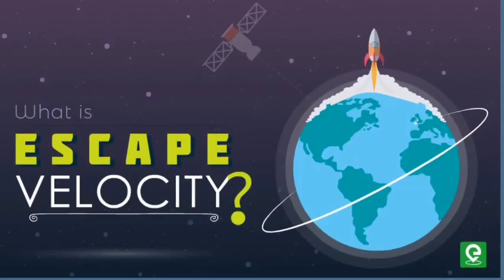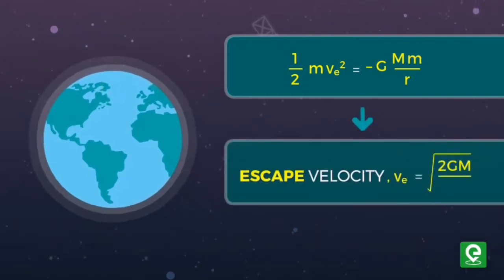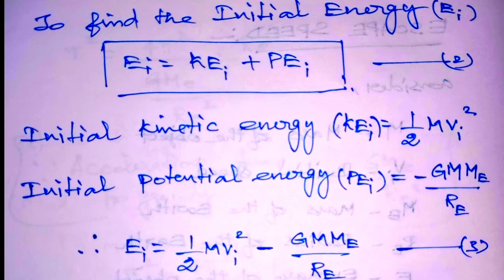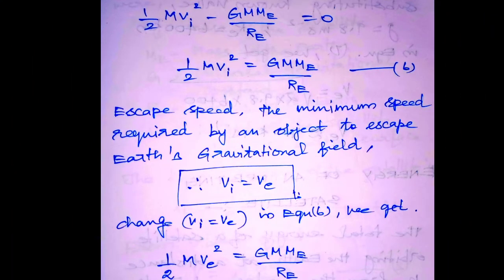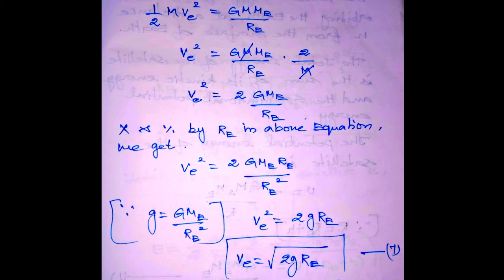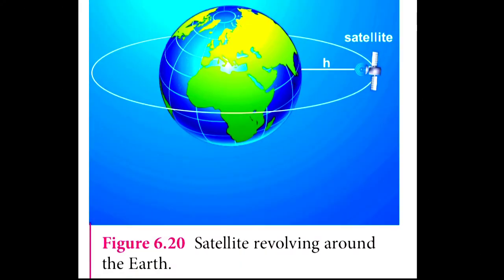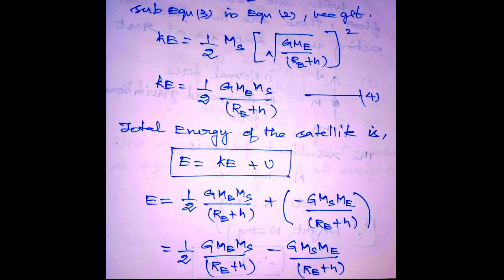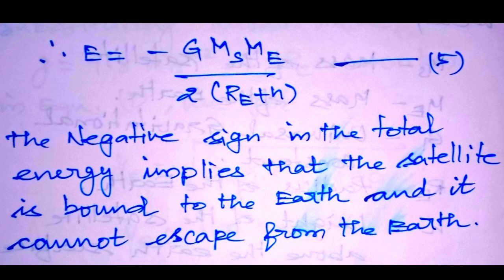STD XI PHYSICS || UNIT 6 : GRAVITATION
|| UNIT 6 : GRAVITATION  || 1. ESCAPE SPEED || 2. ENERGY OF AN ORBITING SATELLITE ||